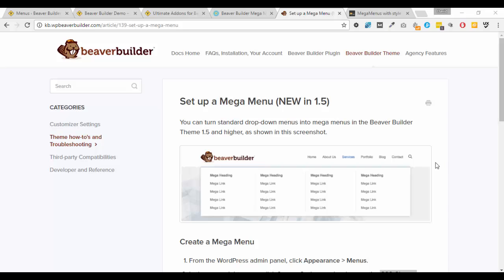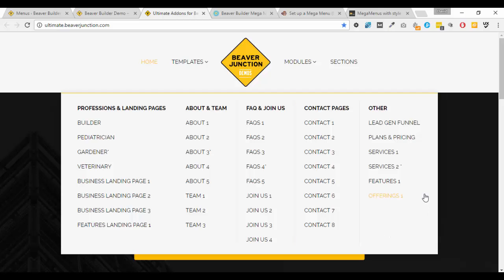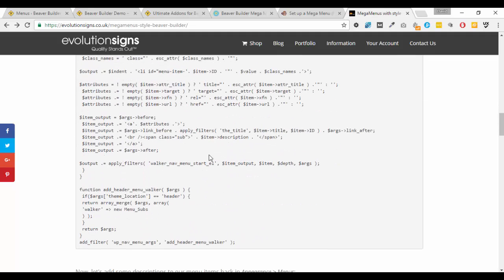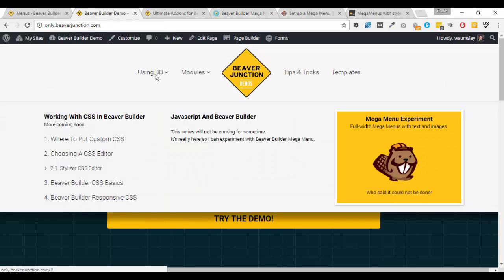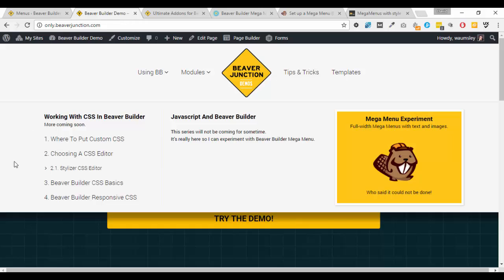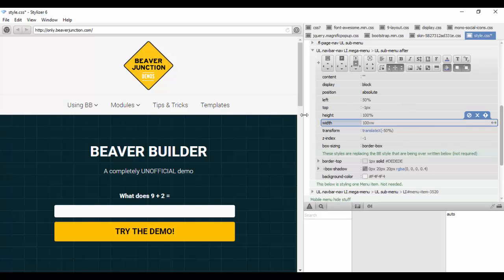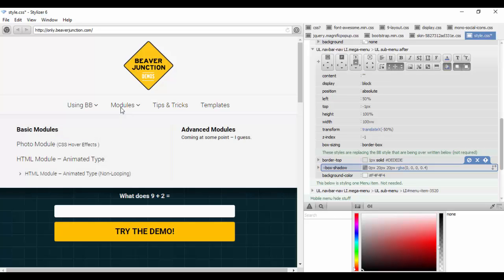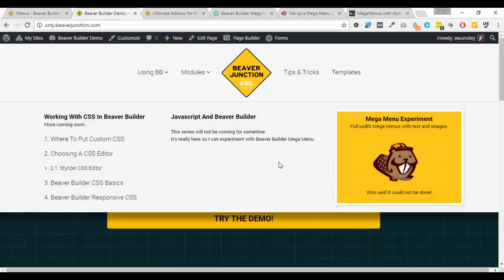Extending the Beaver Builder Mega Menu (who needs plug-ins?)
I love the Beaver Builder theme's Mega Menu, but recently I need to adjust it to make it full-width. I also need to add HTML elements like text and images. It's turns out (with a bit of lateral thinking) it is all possible. You have to love the Beaver Builder theme!!!

Links

(where to get the code)